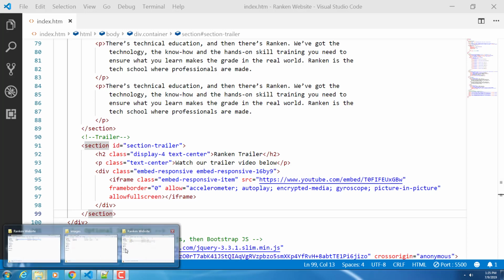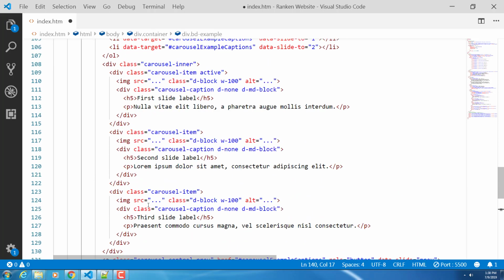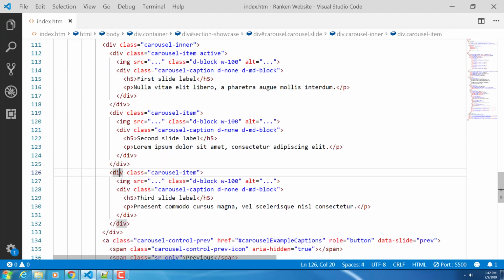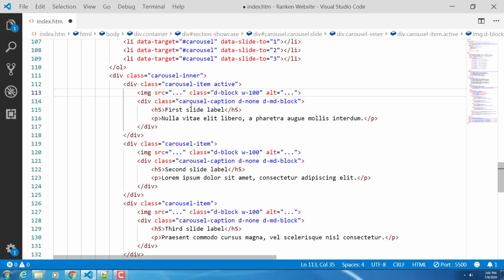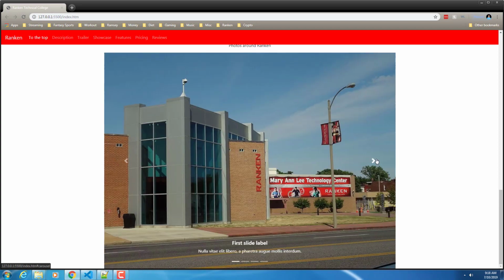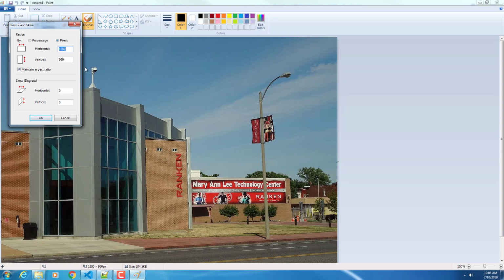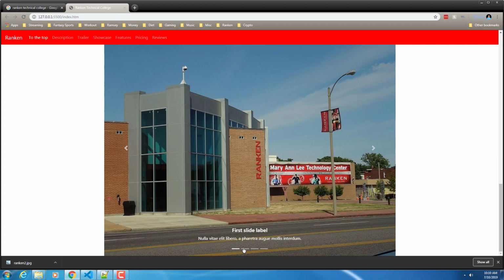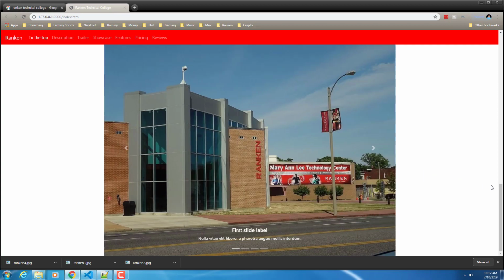Bootstrap 4 Tutorial - Add an Image Carousel - Video 4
Adding a carousel to the website